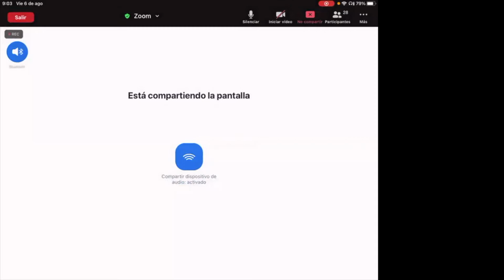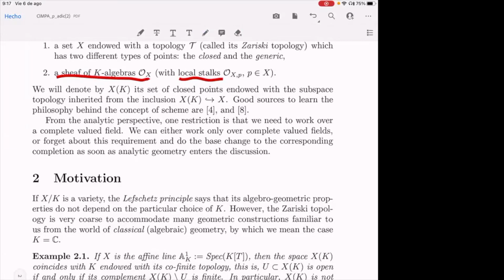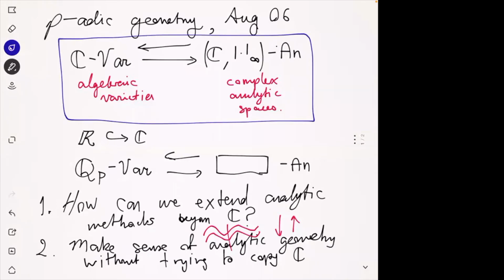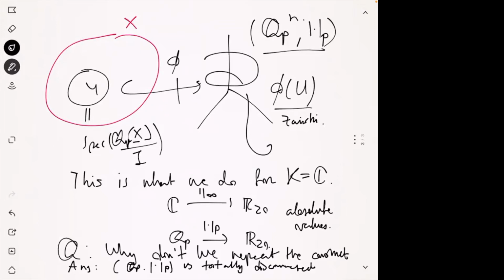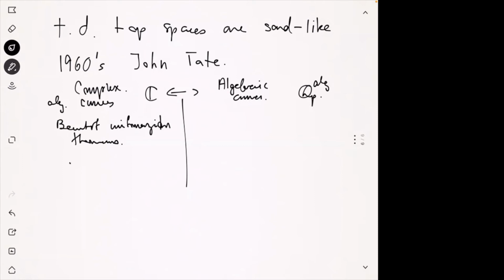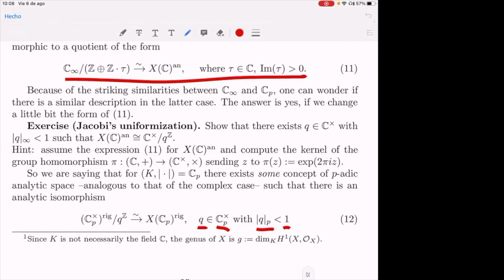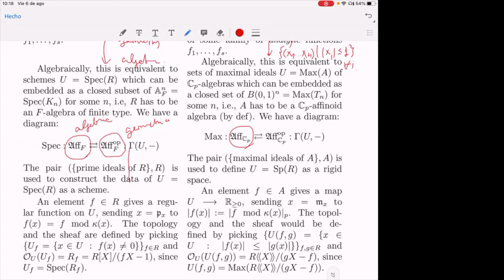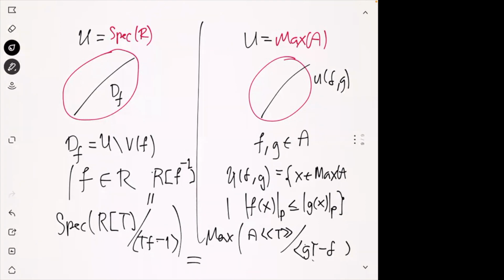"p-adic Geometry " by Cristhian Garay (Part. 3/4)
This course was given in the framework of the CIMPA school "Hodge Theory and p-adic Hodge Theory" which took place online in August 2021.

Abstract: We start by giving an introduction to geometric and topological aspects of padic numbers. This can lead naturally to the study of rigid analytic geometry, and Berkovich spaces.

☝️Cristhian Garay is professor at the University of Guadalajara (Mexico).